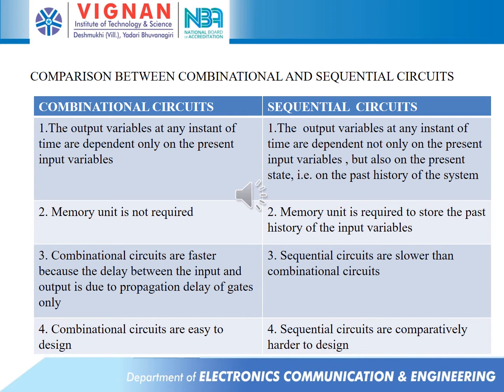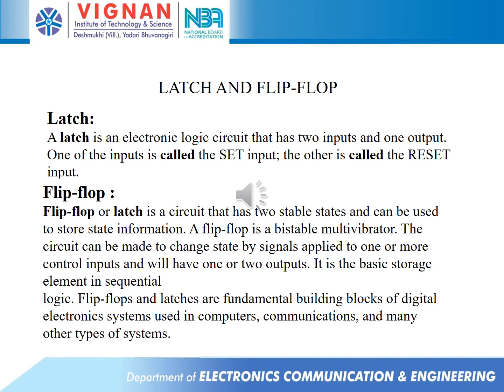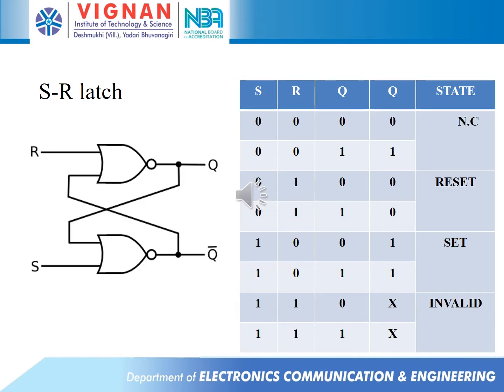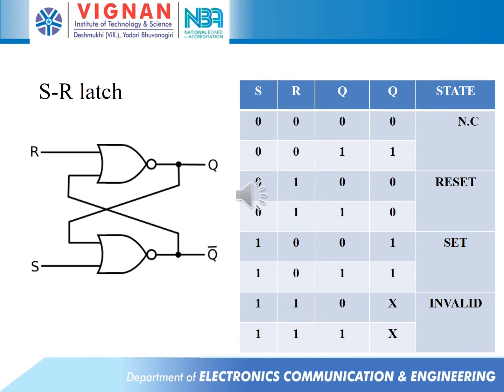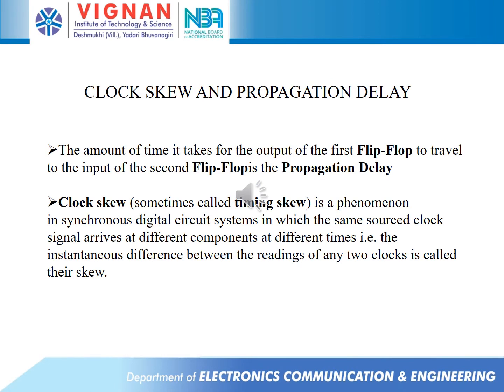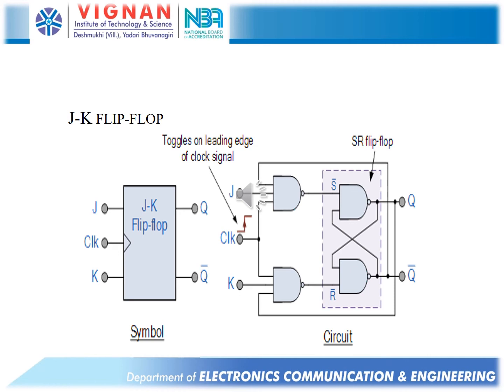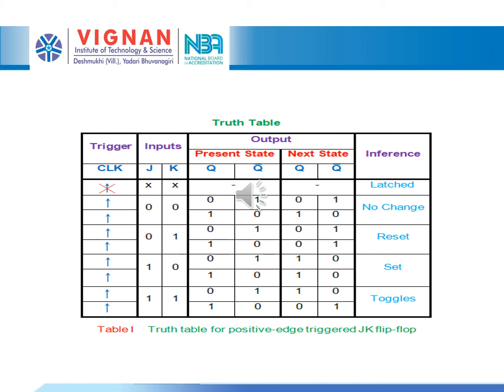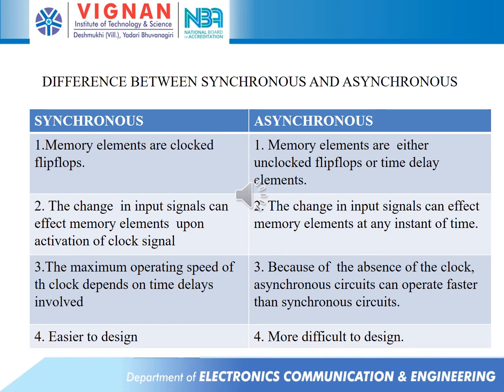STLD PPT3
Video Lecture on Latches and Flip Flops